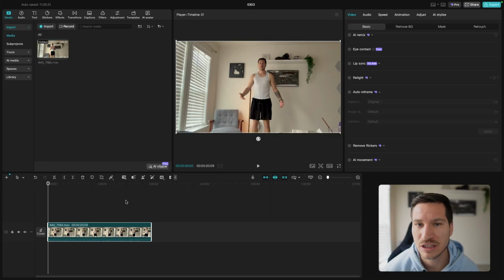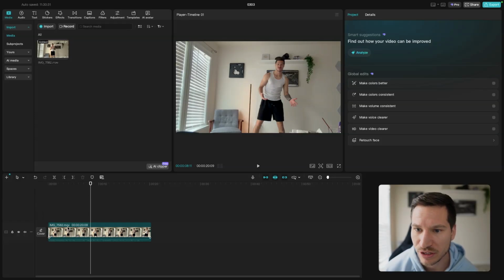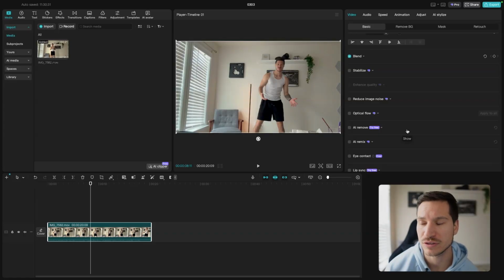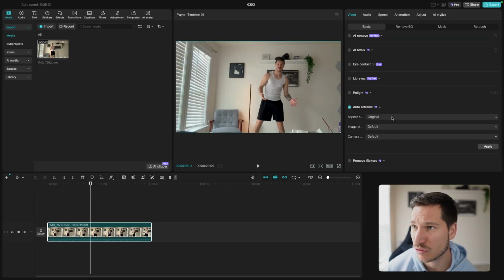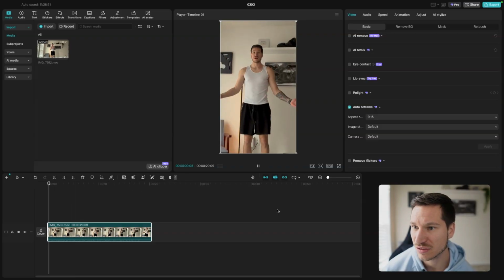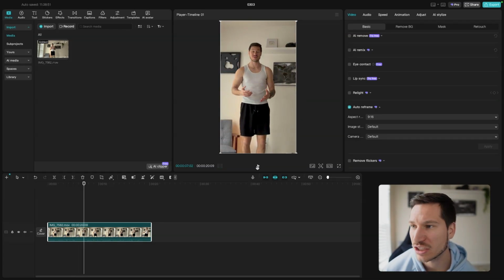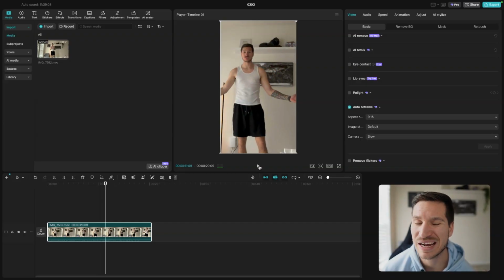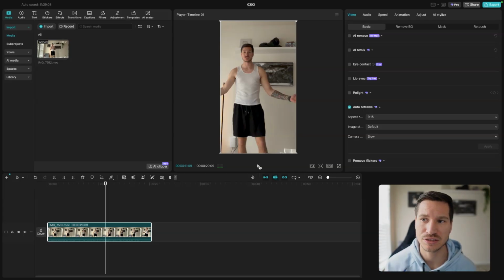CapCut AI Reframe Tool Is INSANE (And It’s FAST)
CapCut has an Auto Reframe tool that can automatically adjust your video to keep the subject centered when converting horizontal footage into vertical formats.

In this video, I show you how to use CapCut’s Auto Reframe feature to quickly reformat your videos for platforms like YouTube Shorts, TikTok, and Instagram without manually cropping every clip.

This tool uses AI to track your subject and reposition the frame so your video stays focused on what matters.

On this channel I share CapCut tutorials, AI editing tools, and simple tricks that help creators edit faster and make better videos.